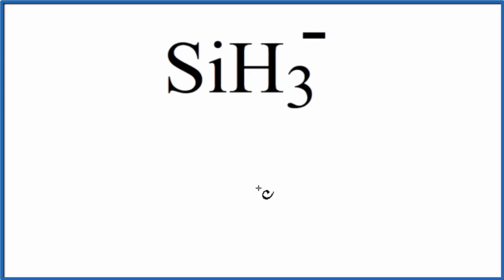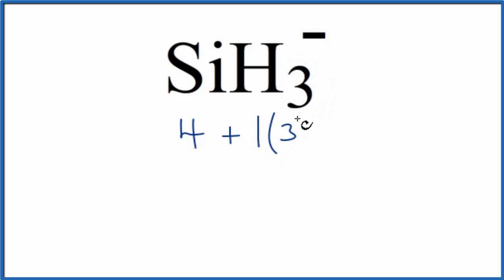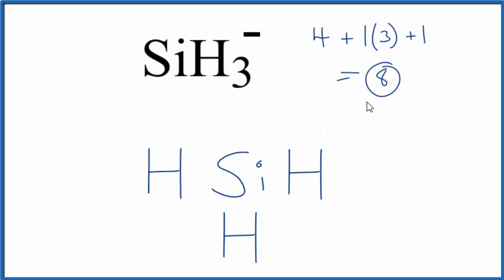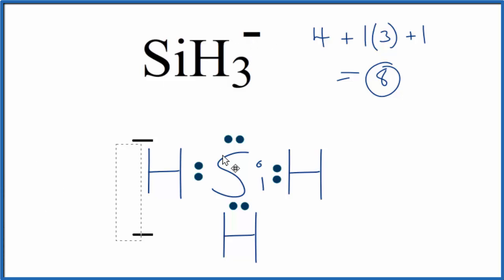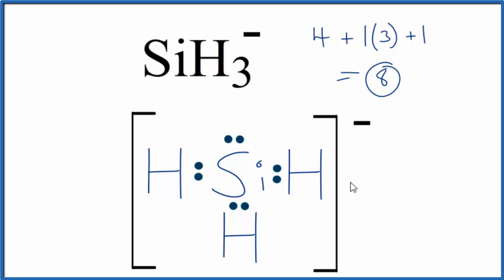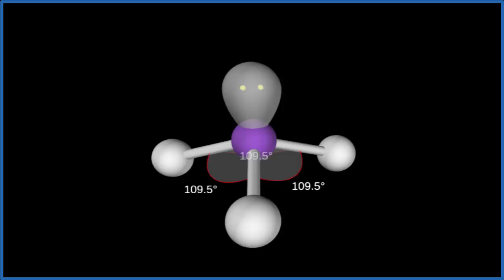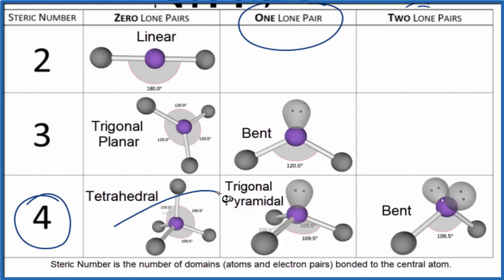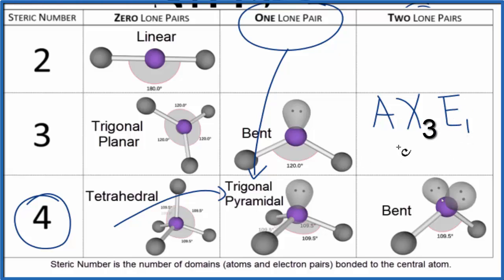Lewis Dot Structure for SiH3 - (and Molecular Geometry)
A step-by-step explanation of how to draw the SiH3 - Lewis Dot Structure.  We also look at the molecular geometry, bond angles, and electron geometry for SiH3-.

For the SiH3 - structure use the periodic table to find the total number of valence electrons for the SiH3 - molecule. Once we know how many valence electrons there are in SiH3 - we can distribute them around the central atom with the goal of filling the outer shells of each atom.

In the Lewis structure of SiH3 - structure there are a total of 8 valence electrons.